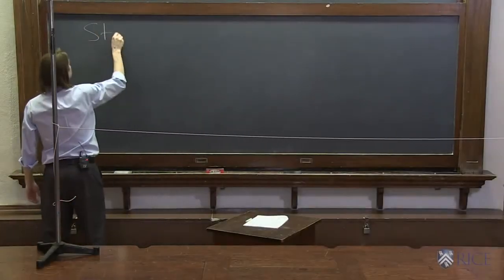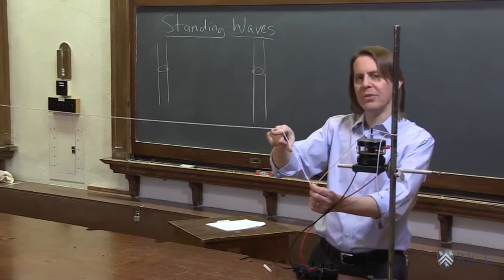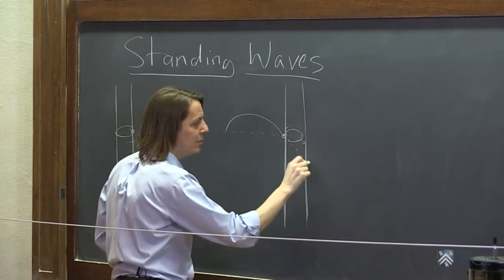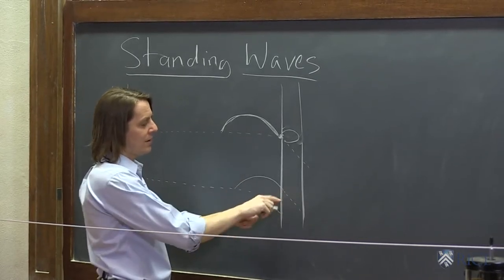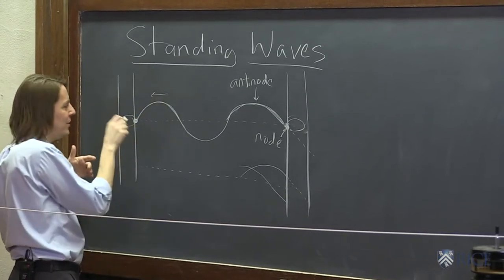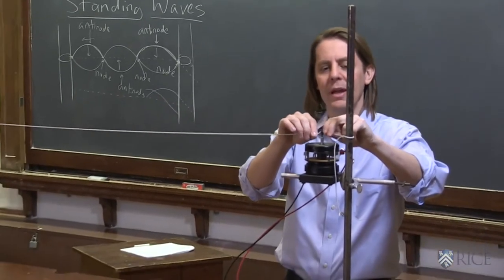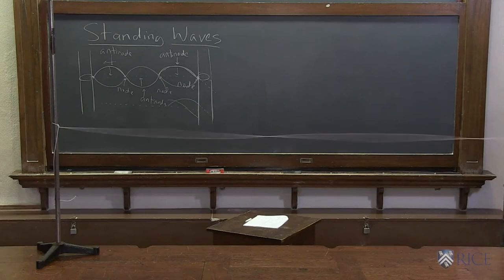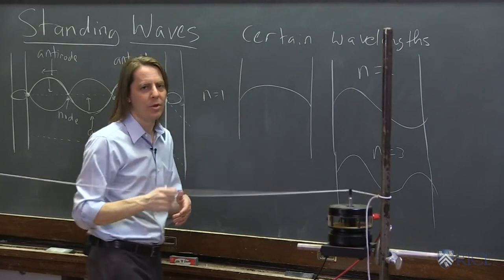Waves 6 - Standing Waves on String